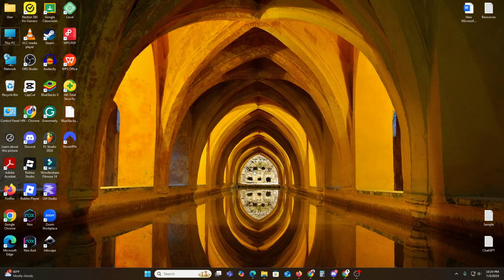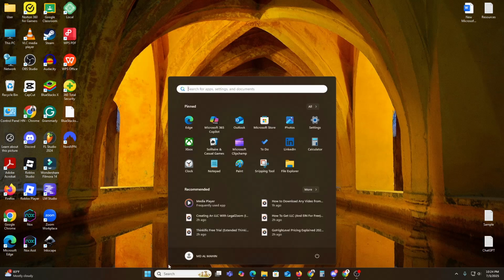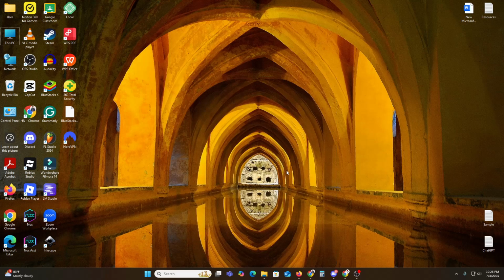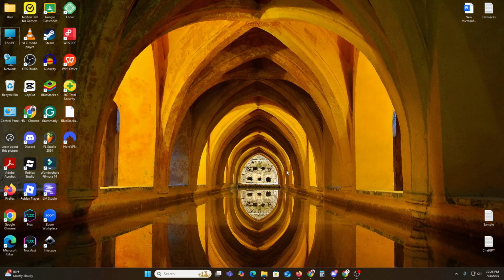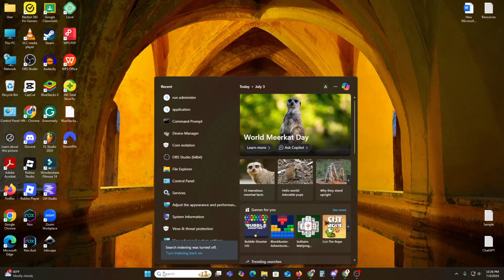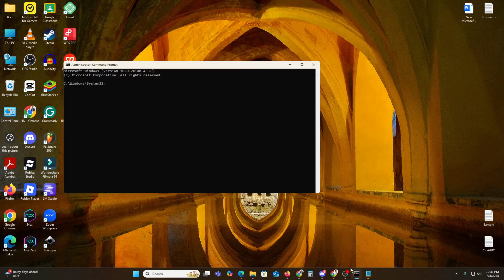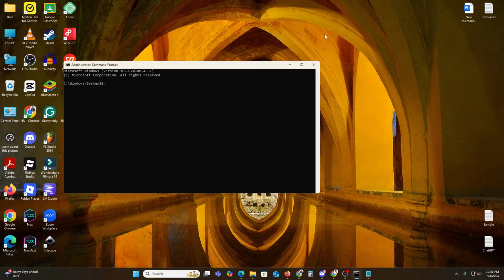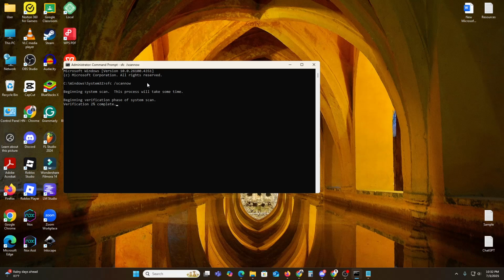How to Fix 0xc0000005 Error 2025 (The application was unable to start correctly Windows 111087)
- How to Fix 0xc0000005 Error 2025 (The application was unable to start correctly Windows
In this video, I’m going to show you how to fix 0xc0000005 error the application was unable to start on your Windows PC. You’ll learn the best methods to troubleshoot this common Windows error, including checking for corrupted system files, updating drivers, and configuring memory settings. If your programs keep crashing or failing to open, this guide will help you resolve the application crash error 0xc0000005 quickly and safely.